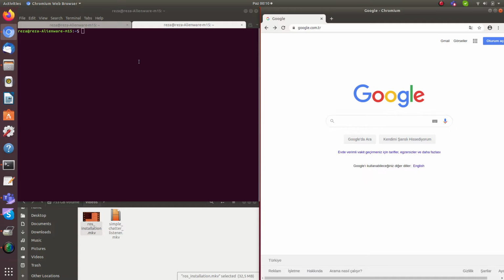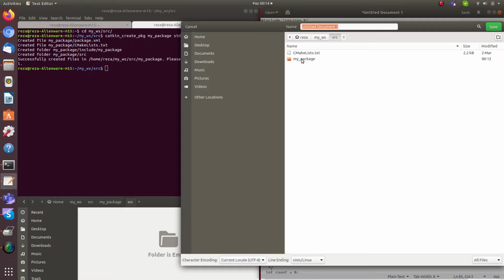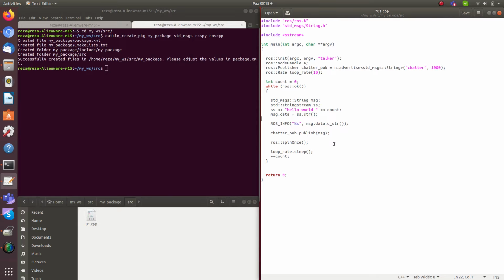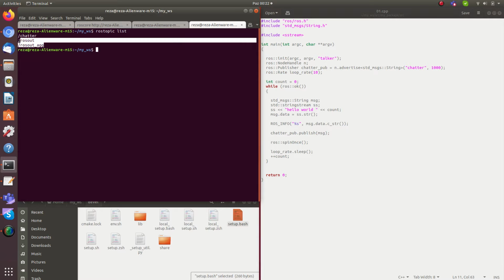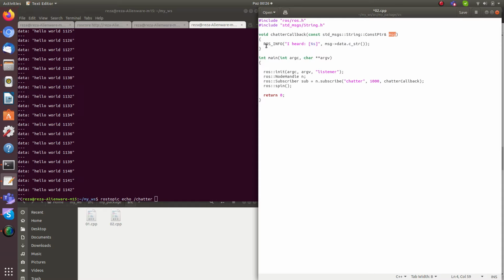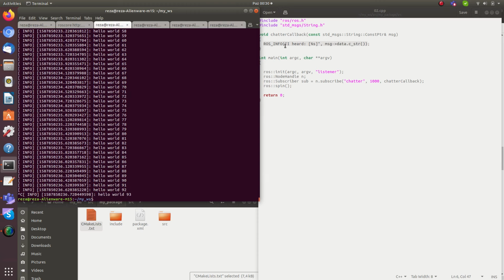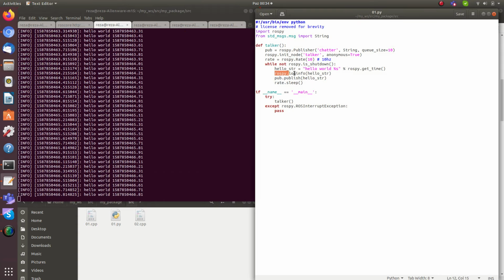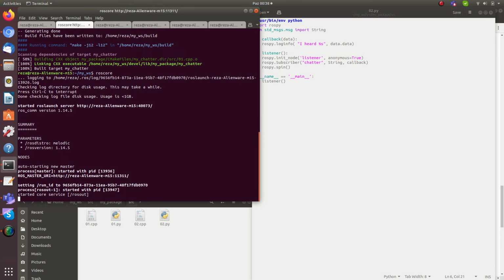ROS, simple chatter and listener